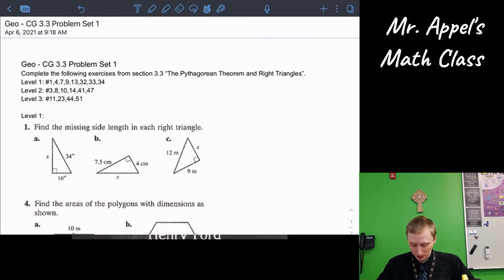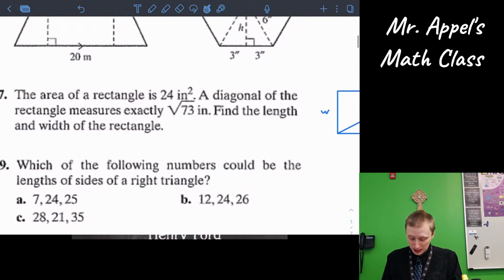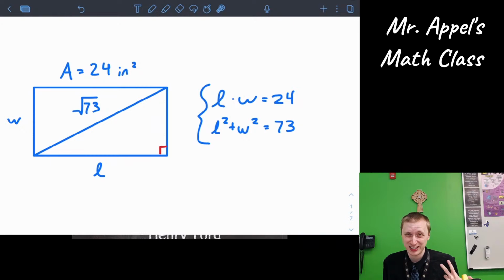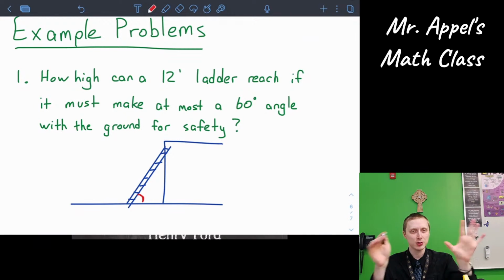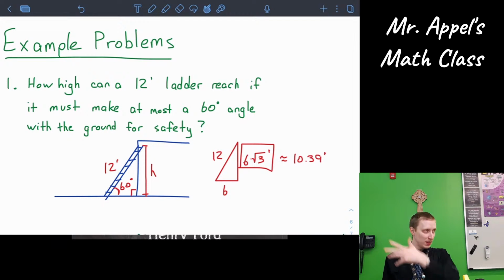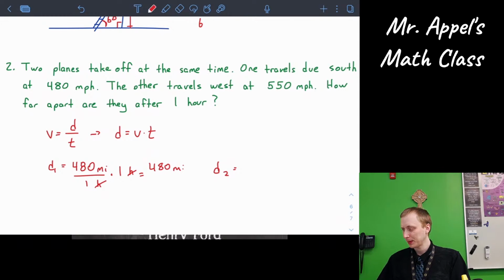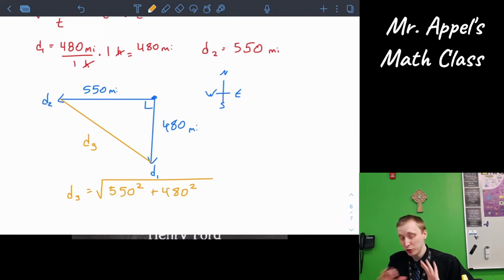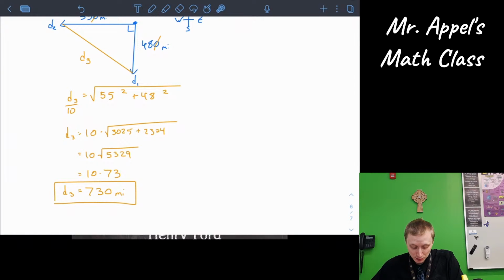TUES 4/6/21 Geo 4